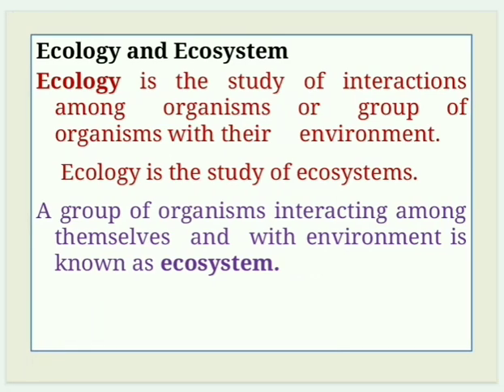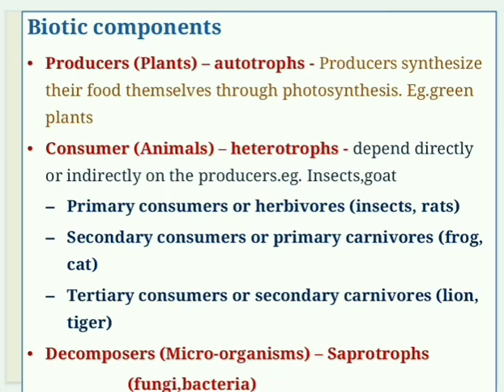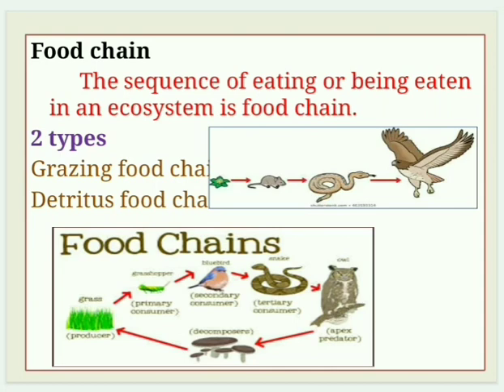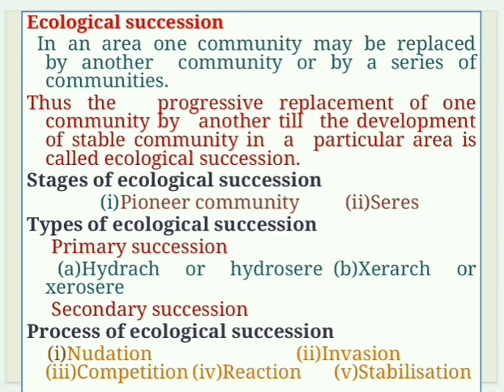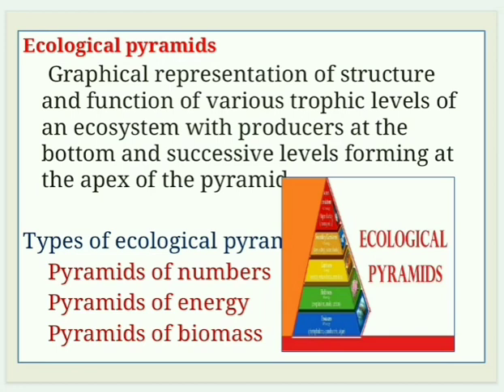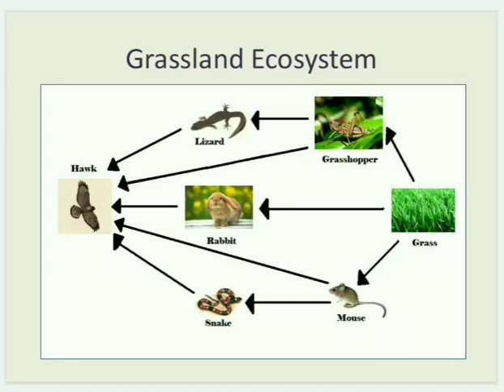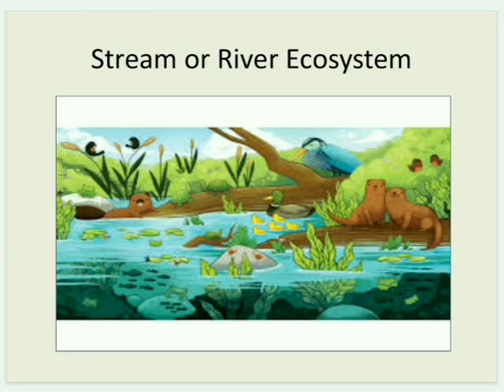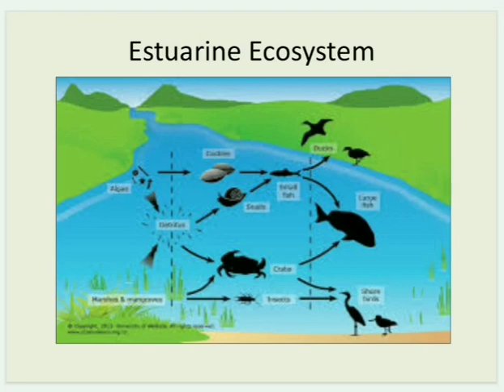GE8291-Environmental Science and Engineering- Revision-Unit-I (Part-I)